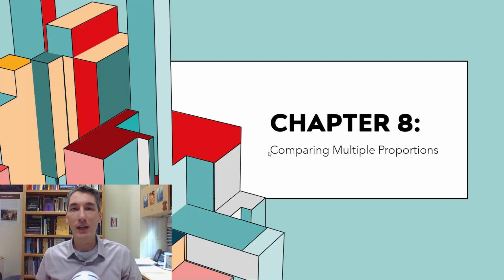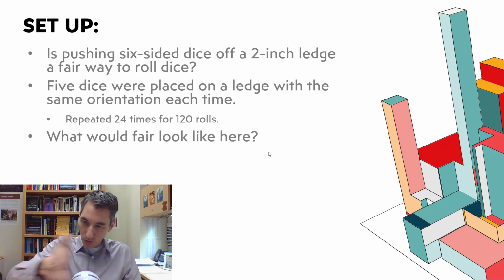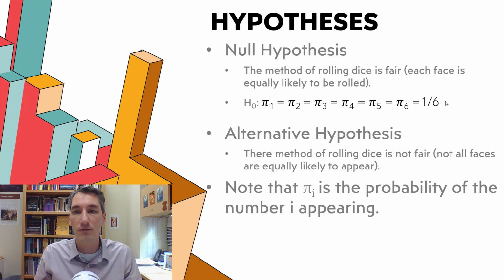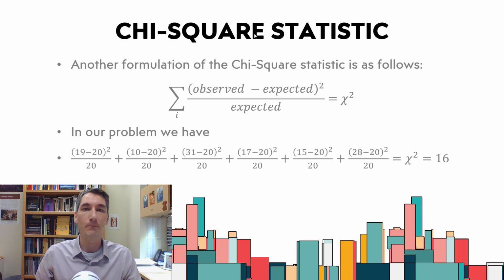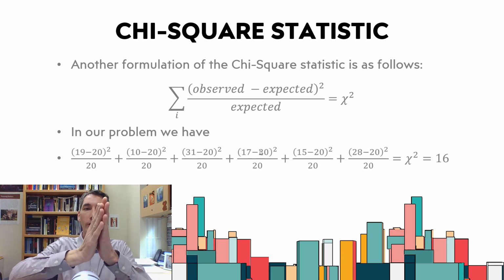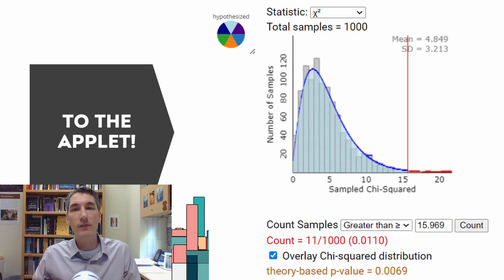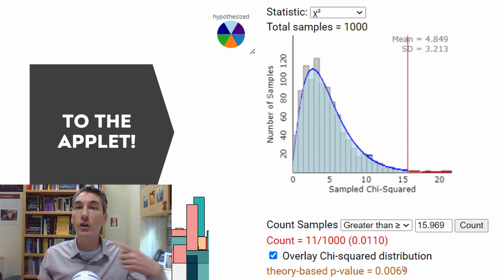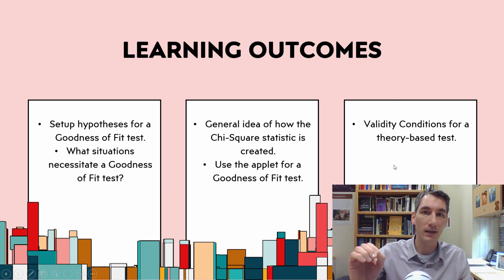8.3 Goodness of Fit Preview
A preview video highlighting the key ideas for Goodness of Fit tests.